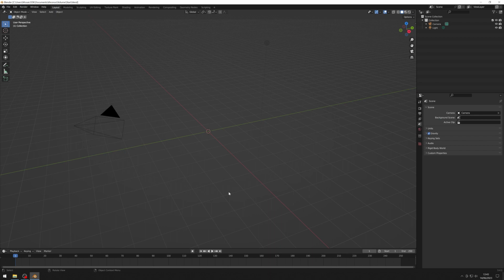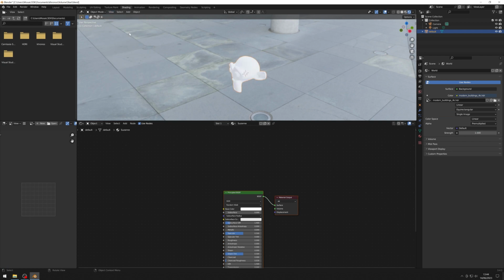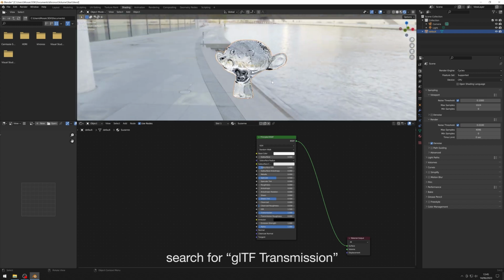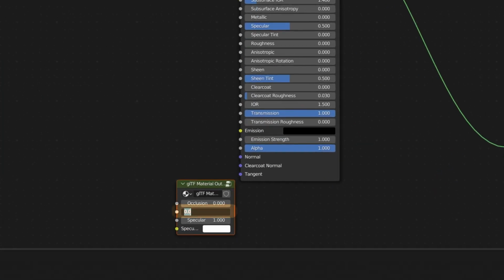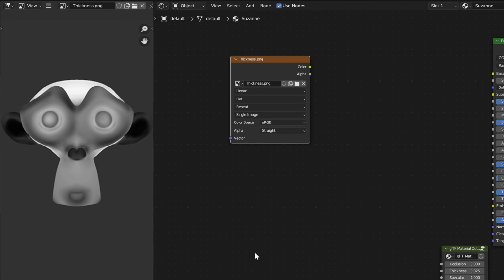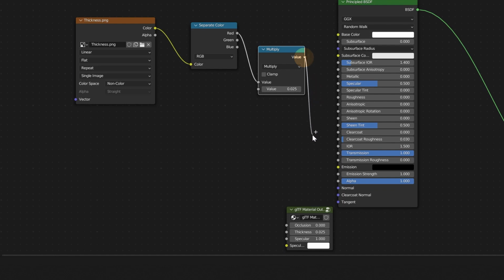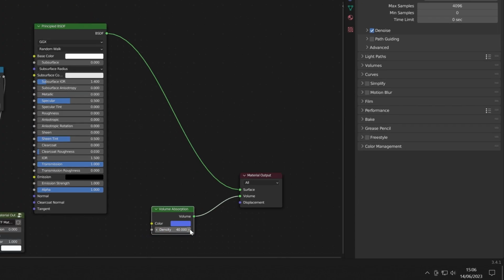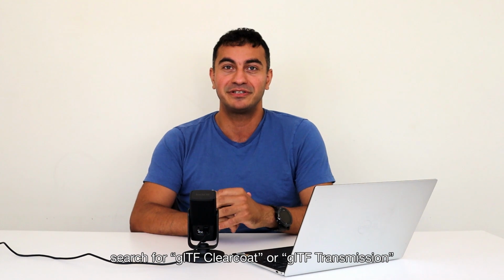What is glTF Volume?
A model with Volume reflects and refacts light at depth of the model and not just on the surface. This tutorial describes what Volume is and provides detailed instructions, using Blender, to apply it to a model of a colored translucent glass. Additionally, there is discussion with examples showing the rendered effects of varying various parameters.